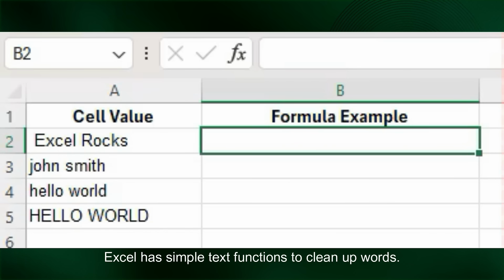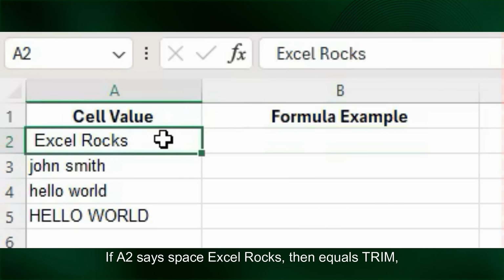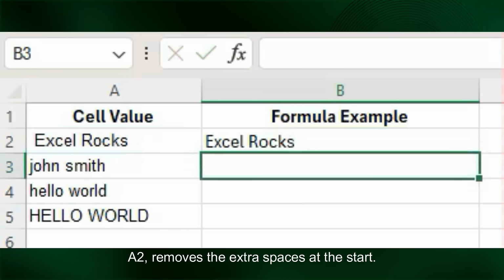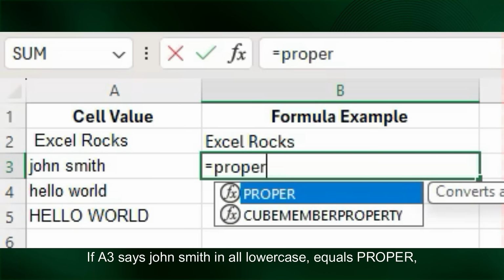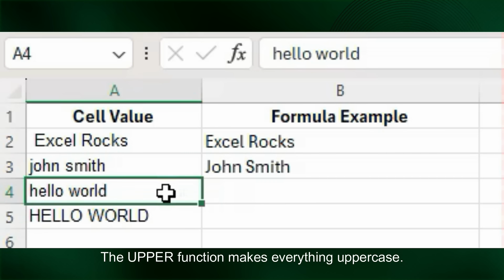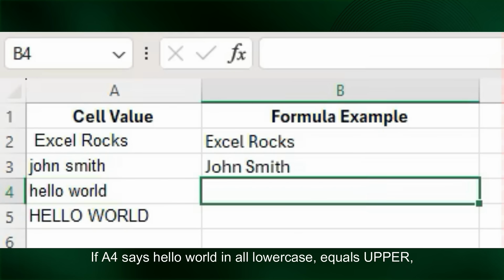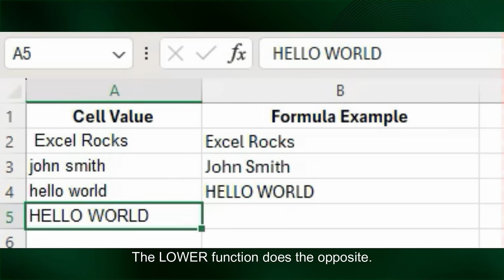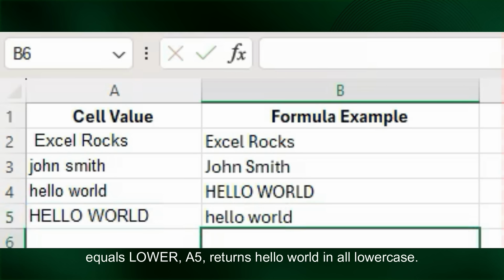Clean Up Messy Text Using Trim, Proper, Upper, Lower | Excel Made Simple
Messy text? Fix it fast! In this 1-minute Excel tutorial, you’ll learn how to:
Remove extra spaces with TRIM
Capitalize neatly with PROPER
Convert to ALL CAPS with UPPER
Switch to lowercase with LOWER